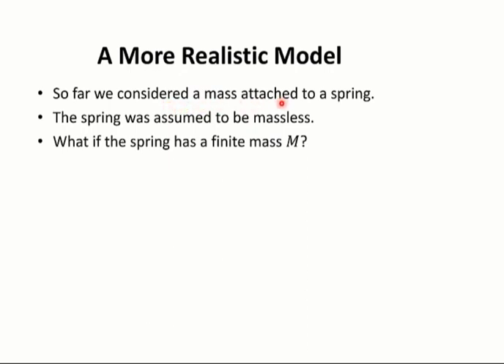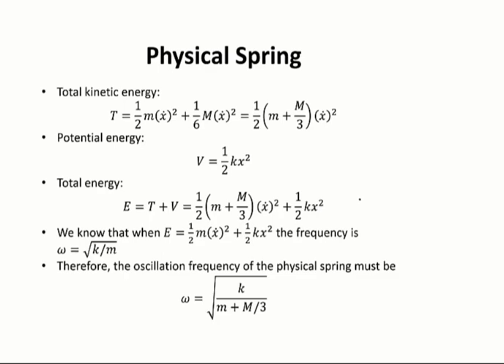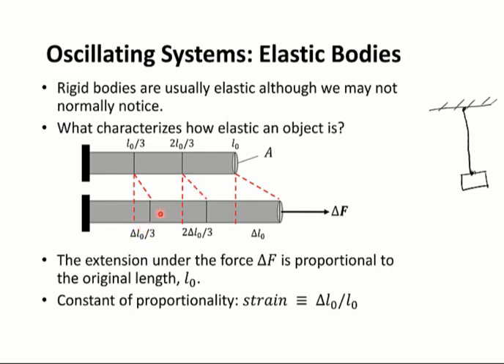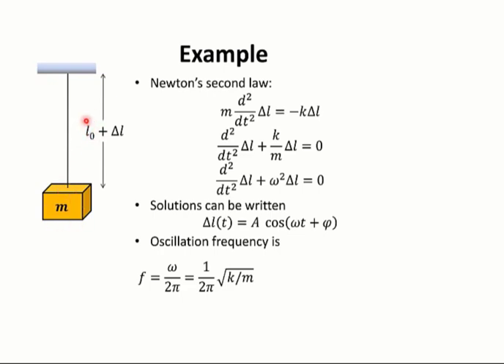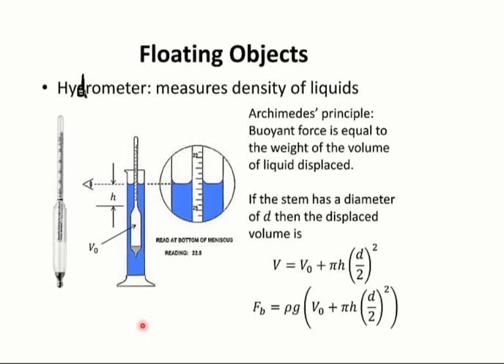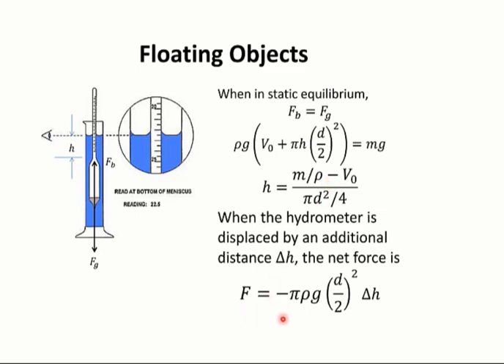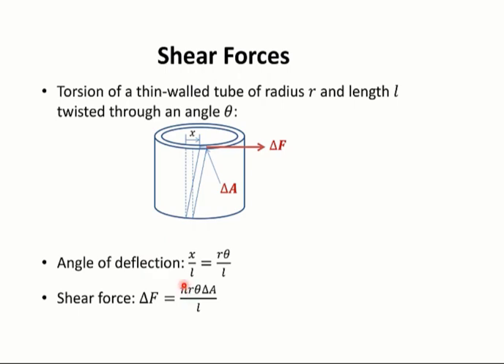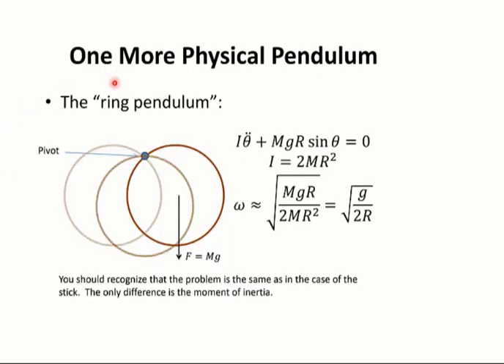L3V2: Some Realistic Examples of SHO